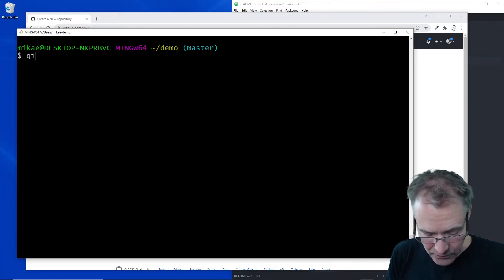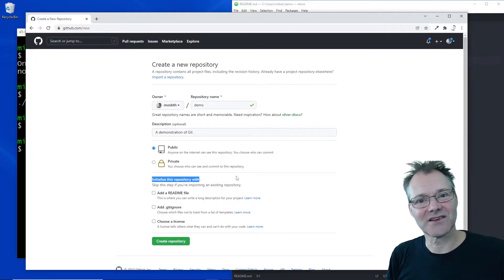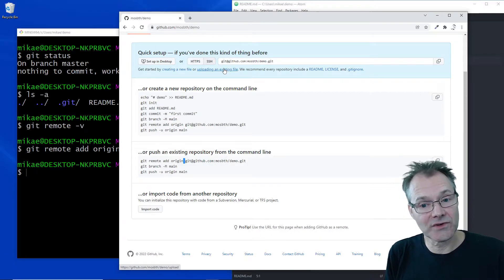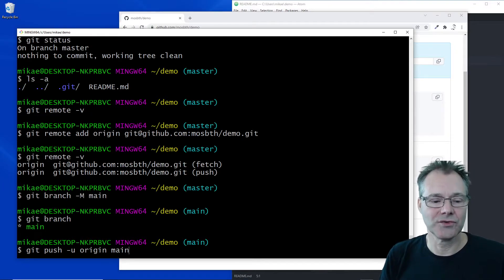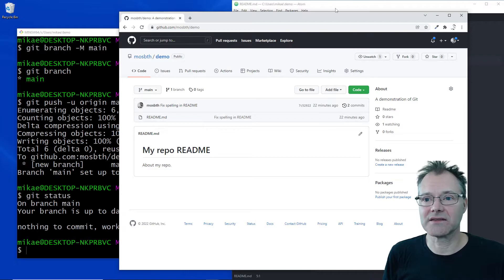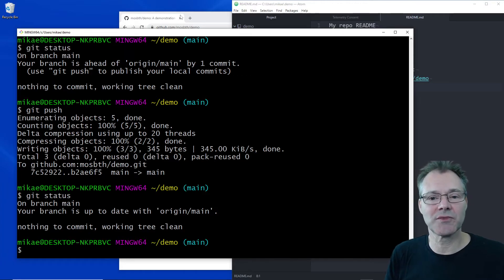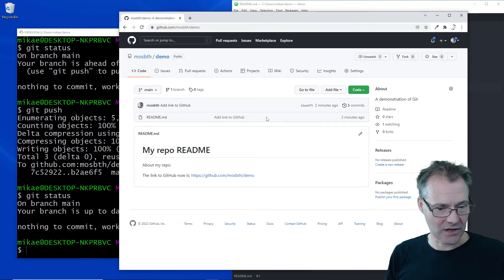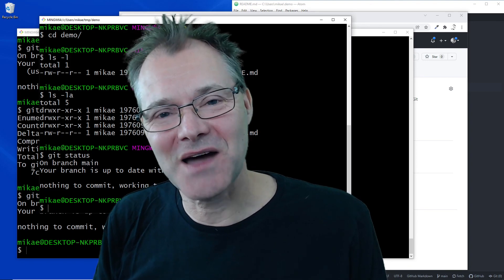Connect local Git repository to a newly created GitHub repo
I previously created a local Git repository which I now connect to GitHub and upload it there. We also see how do clone the repo from GitHub onto a new directory or computer.

The video assumes that you have setup your GitHub account with SSH keys with the terminal you are working from.